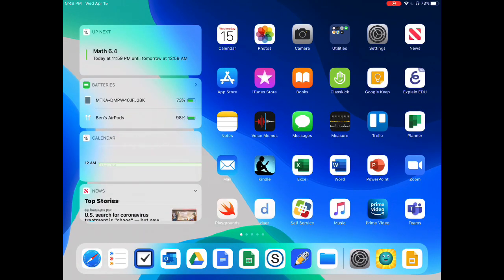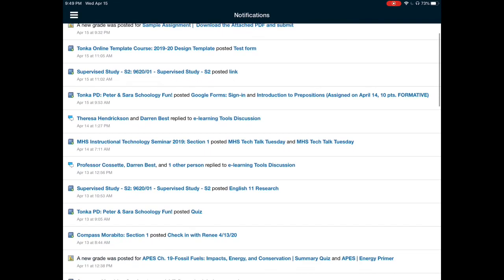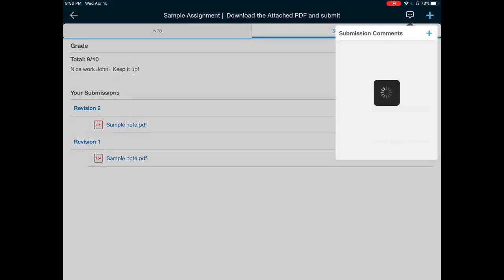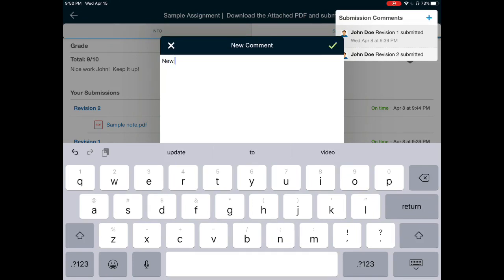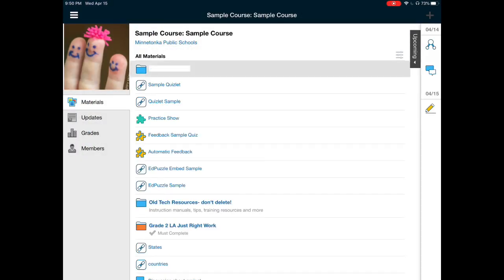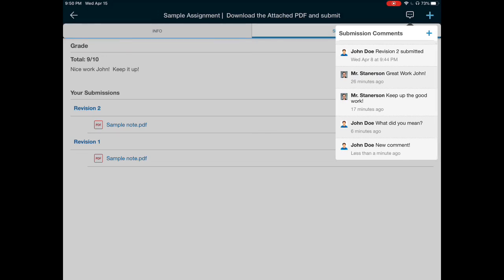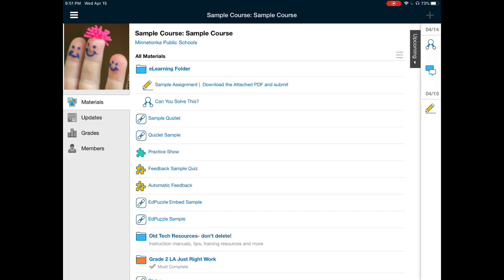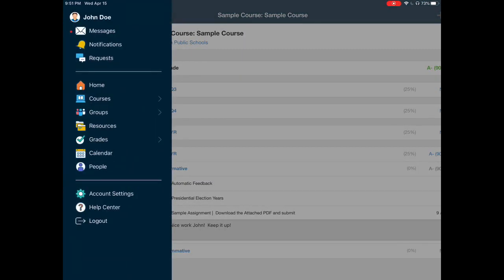How to View Teacher Comments and Grades in the Schoology App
Student tutorial to help you find your Teacher's comments on submitted work and grades in Schoology